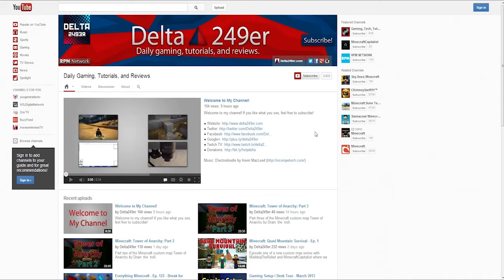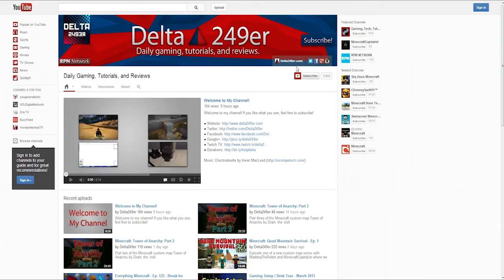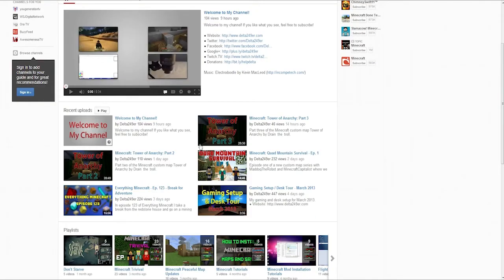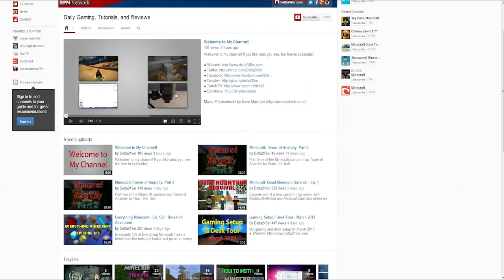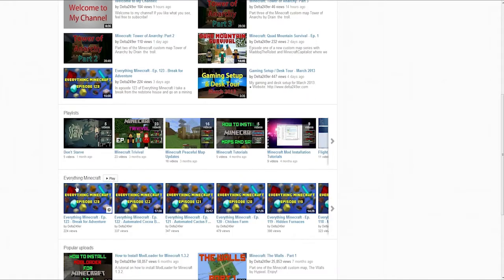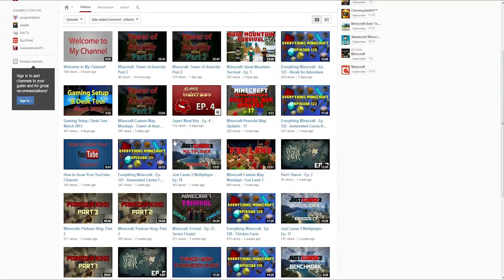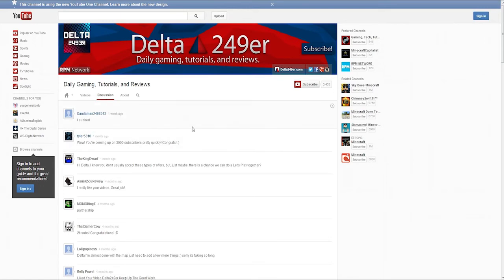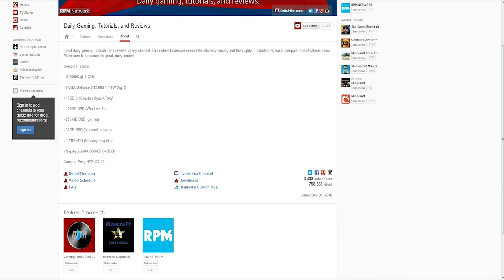YouTube One Channel Overview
An overview of the new YouTube One Channel layout, specifically for my channel.